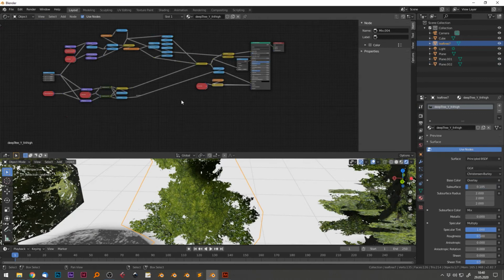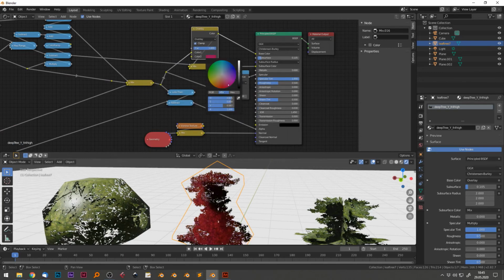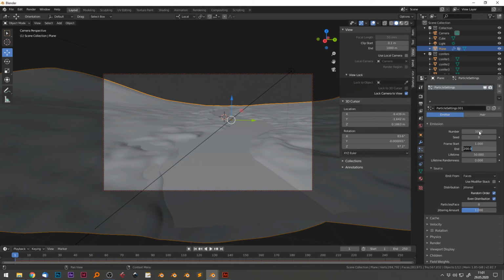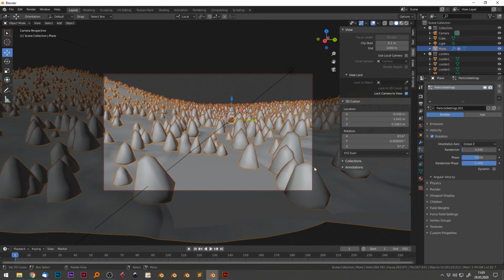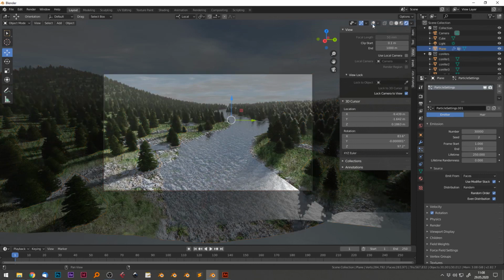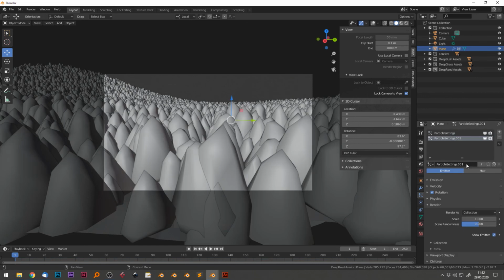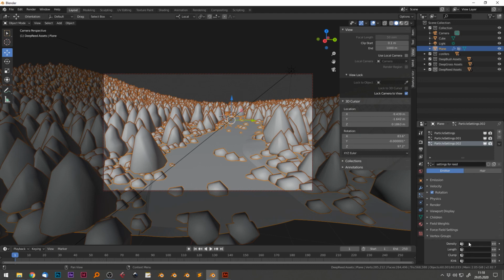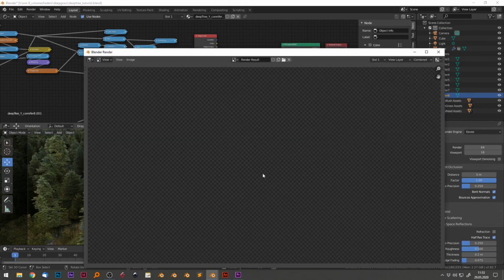Deeptree tutorial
a brief tutorial on how to use the asset libraries of deeptree in blender 2.8 with eevee.